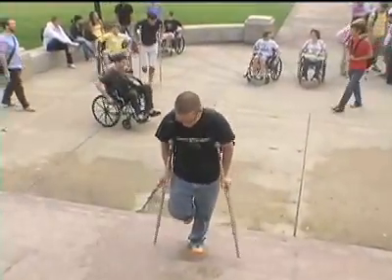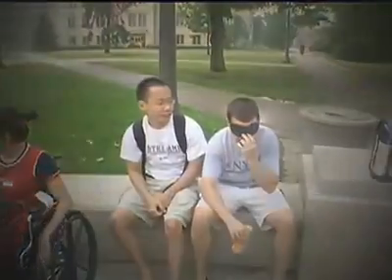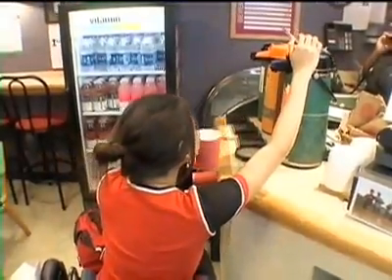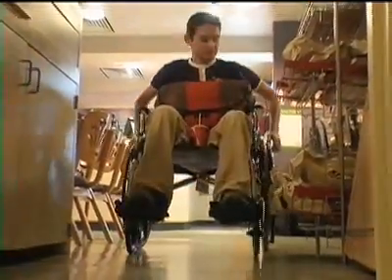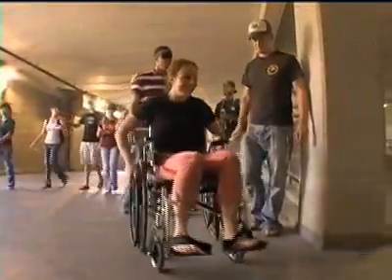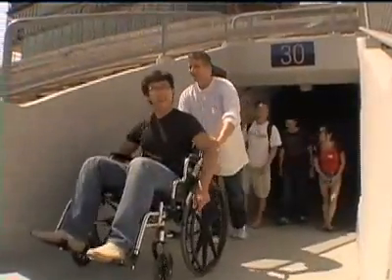Accessibility Awareness Day at Notre Dame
Accessibility Awareness Day at the Notre Dame School of Architecture. Fourth-year architecture students and first-year graduate students all participate in Notre Dame's Annual Accessibility Awareness Day to make them aware of the challenges of having accessibility issues, and bringing those experiences to their designs.